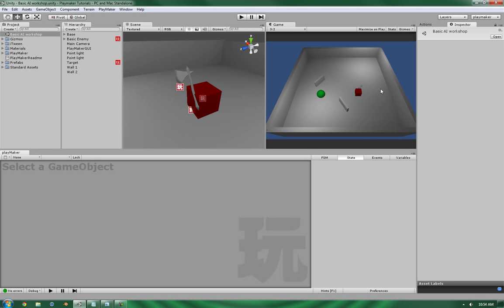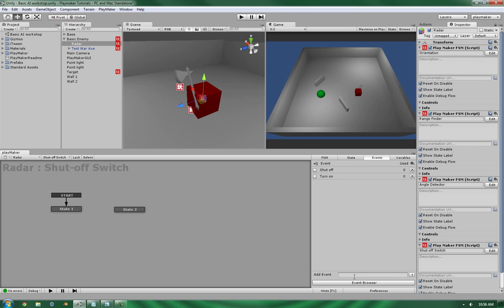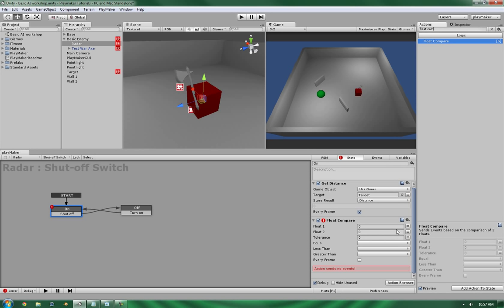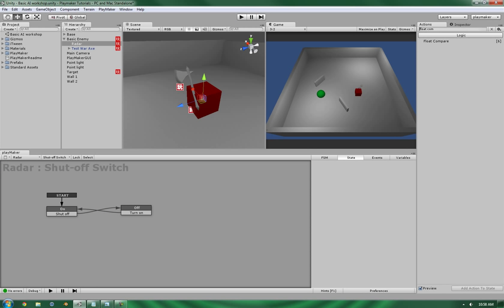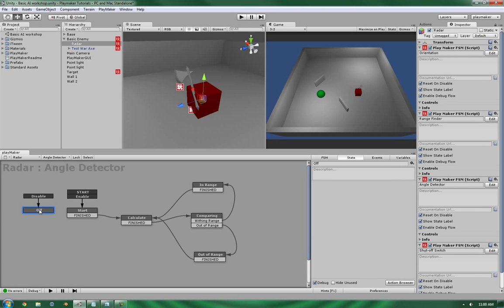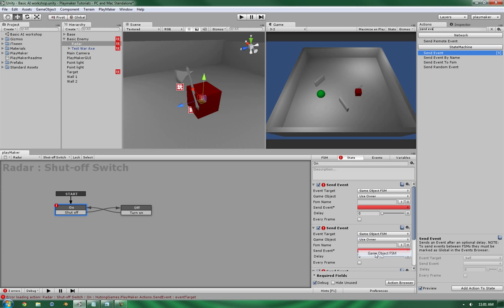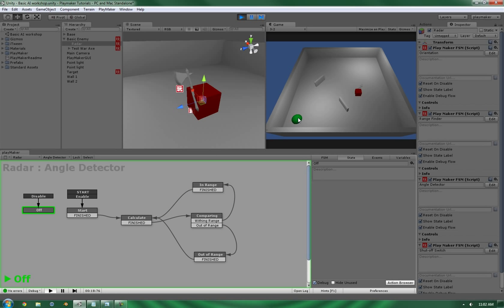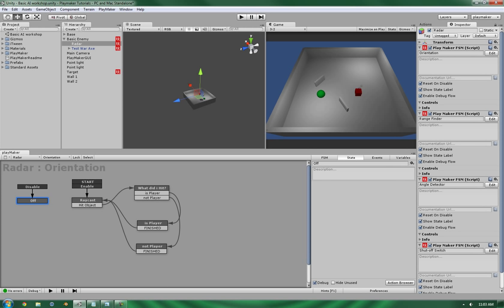Basic AI system in Playmaker 8: Optimization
Continuing on with the series, we create a system to optimize on performance issues since raycasts can be expensive, we clean it up a bit to free up some CPU power.